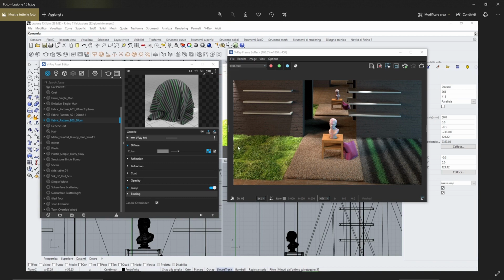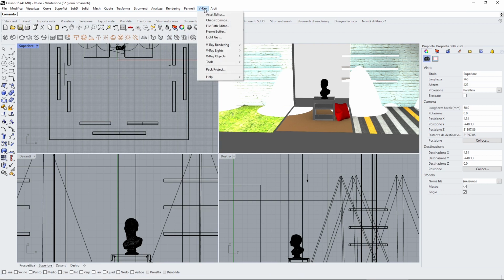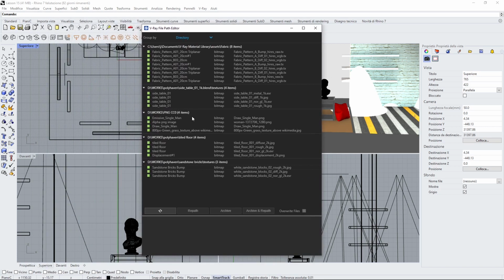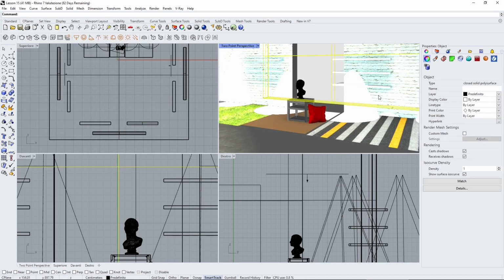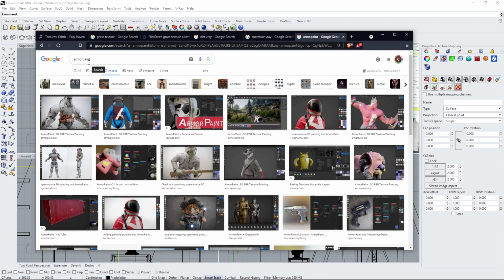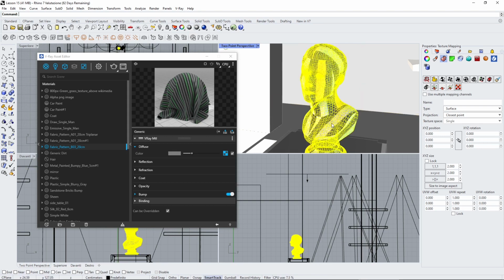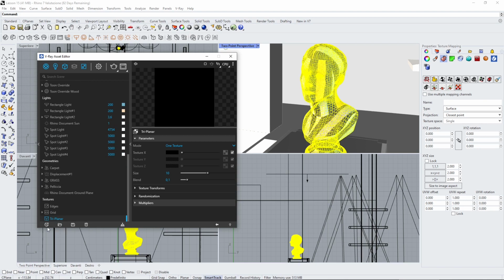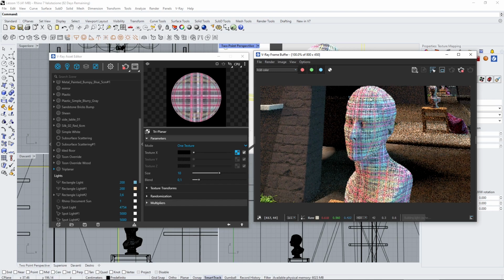VRAY RHINO Videocourse - 15 - Mapping Tools and Triplanar, File Path, Grass and Fur, Rounded Edges